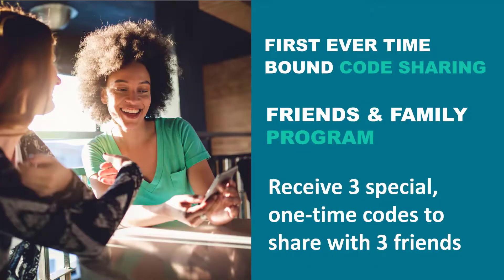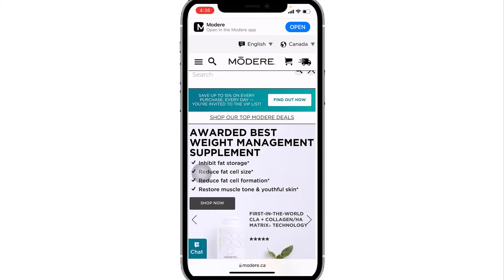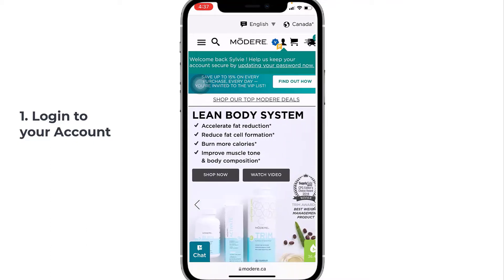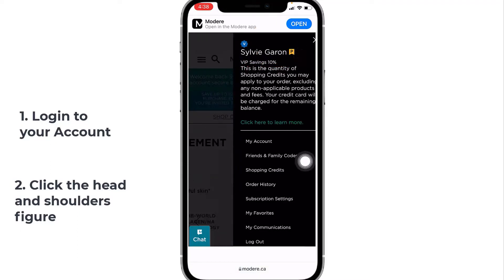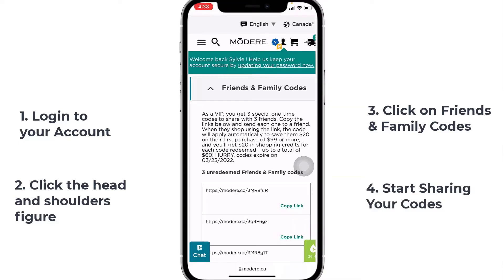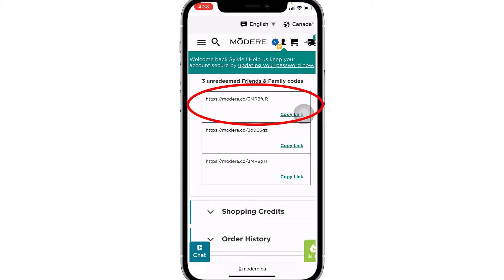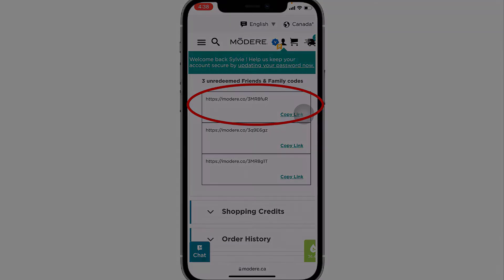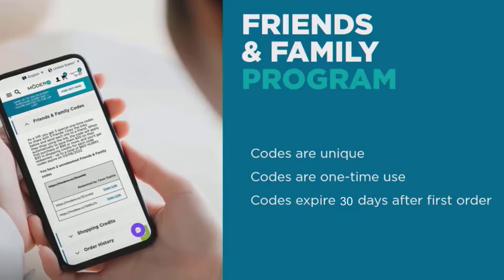Share Modere With Your Best Friends and Get the Rewards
As a new Customer, when you place your first Modere order you will receive 3 unique, shareable Friends & Family codes via email, you can also find those in your Modere account under settings.

Refer a friend to Modere, give them your unique code and they will save $20 on their first order of $99 or more when using your Friends & Family code during the checkout process, and you will receive a $20 shopping credit for sharing.

If they spend less than $99, they will still save $10 on their order via our Share the Love program, and you will receive a $10 referral shopping credit. The Share the Love program “Give 10 Get 10” is available to all new customers at any time. You will also receive your $10. credit every time someone uses your Share the Love code. You will find your share the love code in your modere account under settings.

Your special 3 Friends and Family codes are different; they are unique, and they will expire after 30 days from you placing your first order.  This gives you 30 days to share with your best friends and family members.

If you share the same code with multiple people, which you can do, only the first person to use it is eligible for the $20 shopping credit on their first order of $99 or more.

Subsequent users of the same code will still receive a $10 Share the Love shopping credit on their first order, regardless of their order total.
You can track the status and redemption(s) of your unique codes by logging into your modere account settings.

So, if you’ve just started with Modere, you can go looking for your 3 Friends and Family codes in your inbox or in your Modere account.
Happy Sharing!

I love promoting and using this brand for its safety and efficacy.

Choosing a Healthy Lifestyle is a decision we have to make for ourselves every day.
Keeping my family safe is my no-one priority. I use Toxic-free cleaning and laundry products and our Personal Care, Skin Care, and Body Care products contain no harmful ingredients.
Products I love to use every day:
I Finally Found a Way to Lose Weight and Keep It Off
Discover How You Can Drop 2 Jeans Sizes:

The statements herein have not been evaluated by the Food & Drug Administration. This product is not intended to diagnose, treat, cure, or prevent disease.